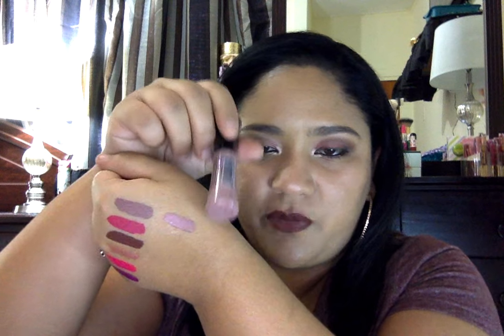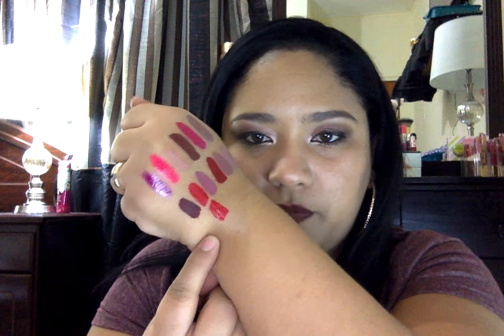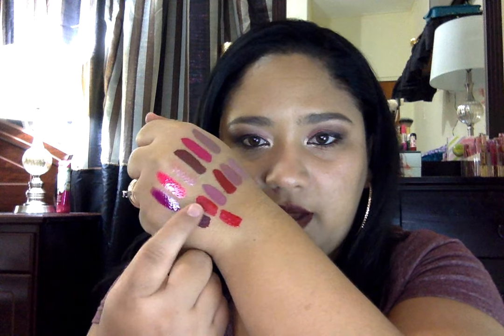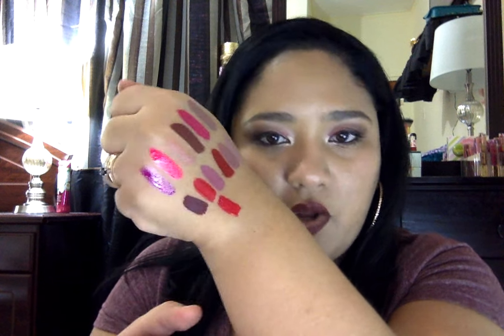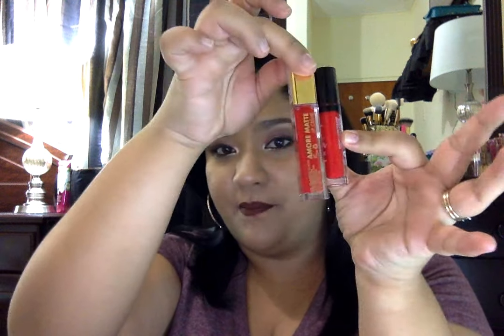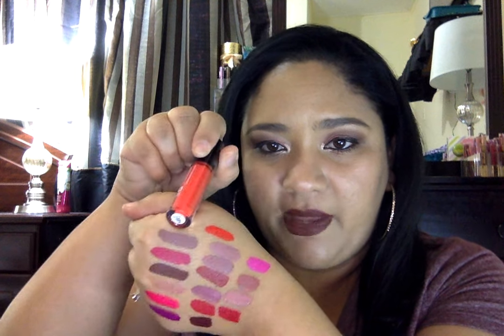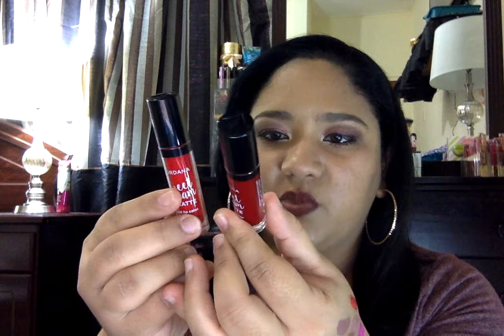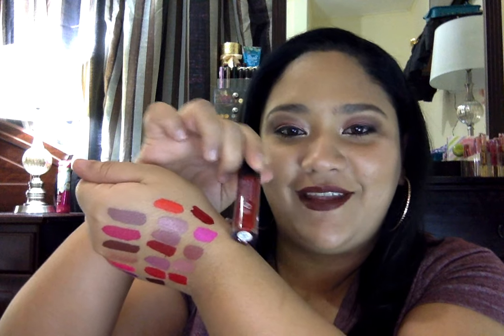Huge Makeup Haul - Lippies PT 1 | Kimberlee Banfield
Hello my lovelies :) I hope you enjoy this vid, all these new products/ lippies are driving me crazy lol so I just had to indulge :)

I appreciate you all, you all are wonderful subbies, and I feel privileged that you all take the time to look at my vids :)

All prices quoted are in TT dollars. These products were purchased with my own money. I was not paid to give any bias review.